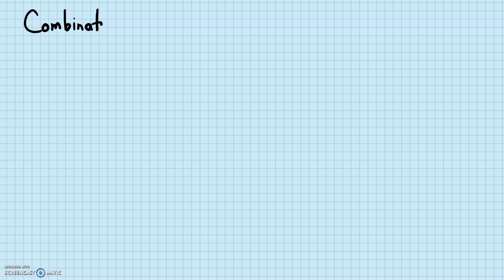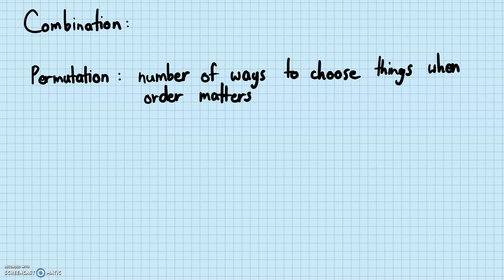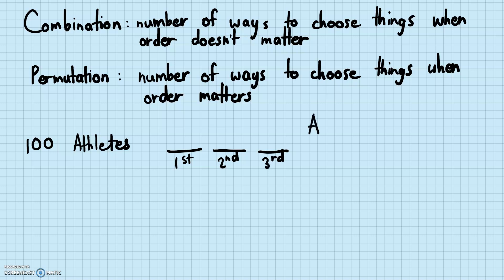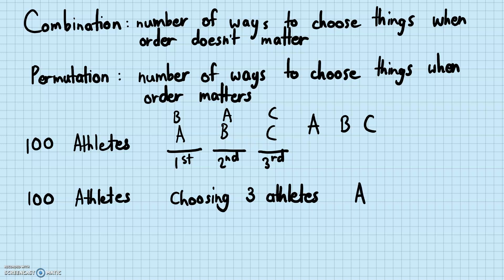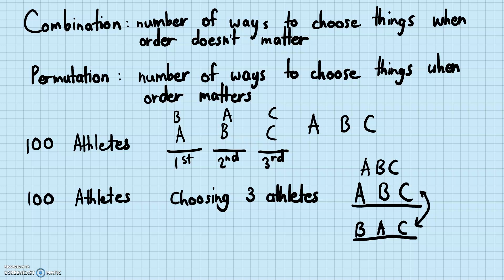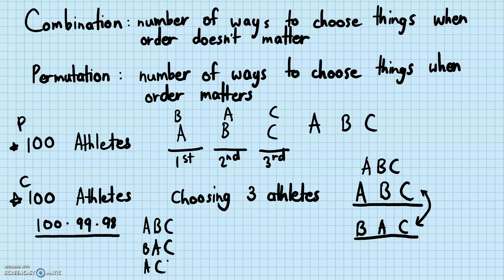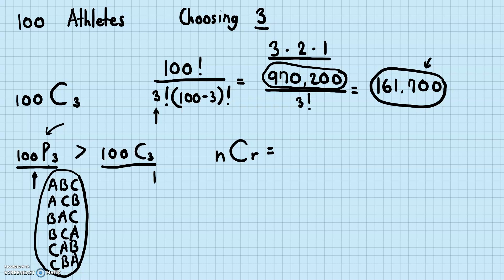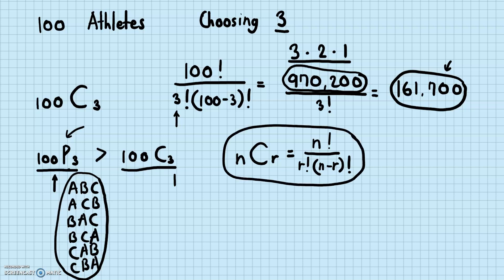Combinatorics - Combinations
How do you find all the possible ways of choosing when order doesn't matter?
Learn everything about combinations in this video!